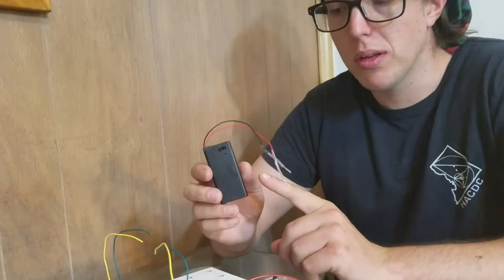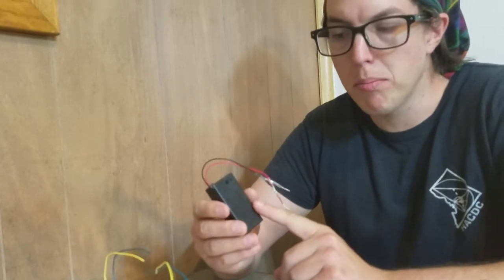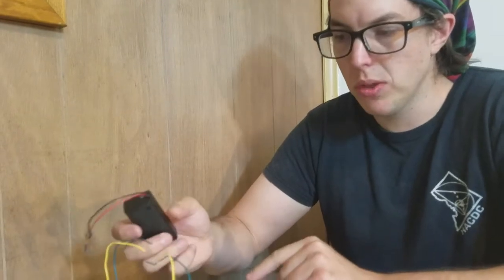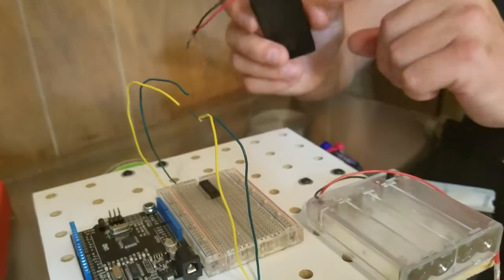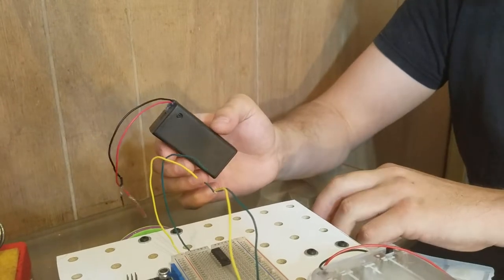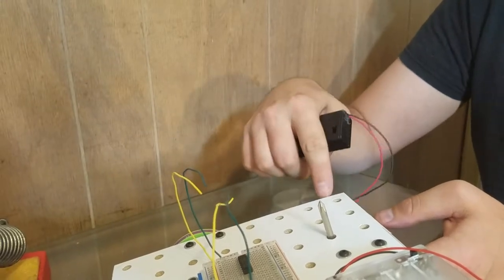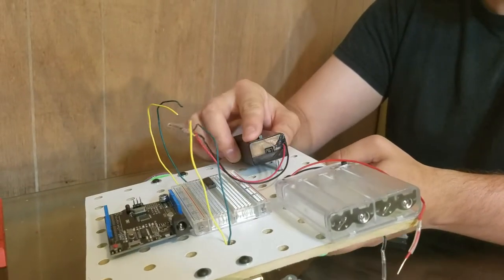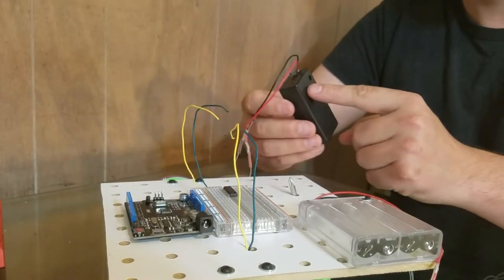06 arduino battery holder placement